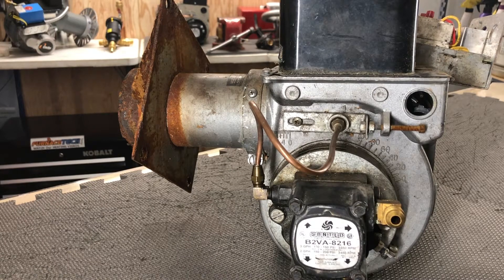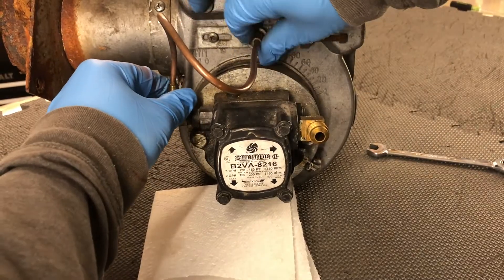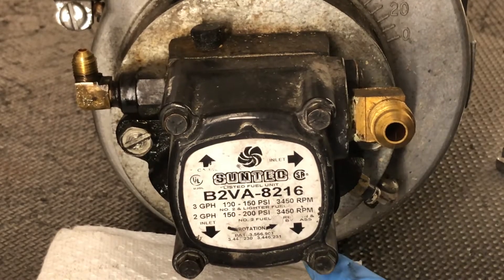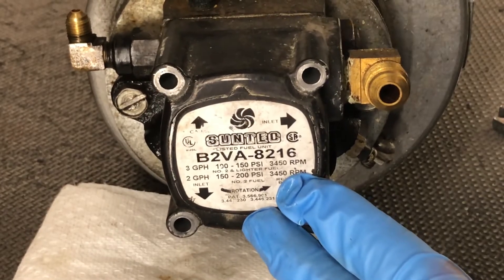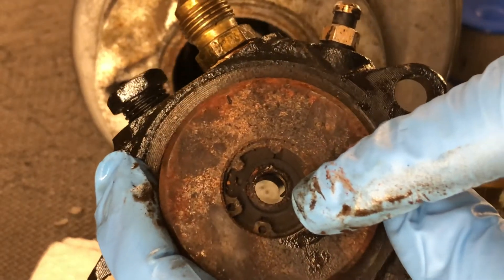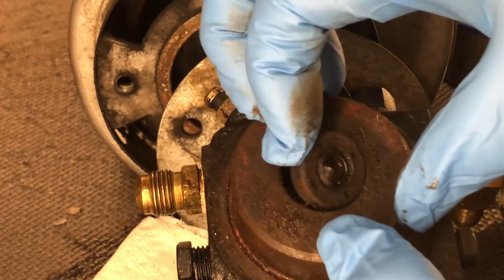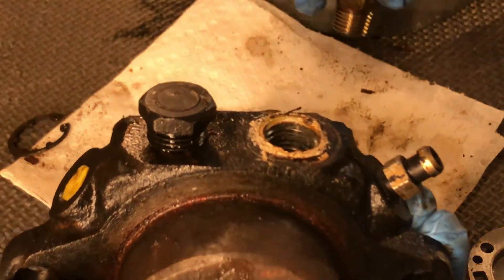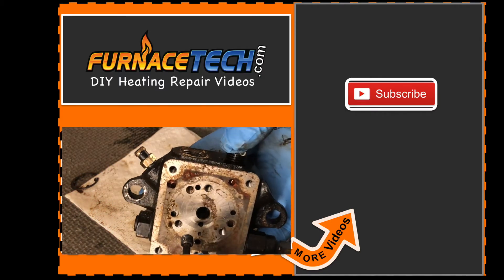Suntec B2VA-8216 - BURNER FUEL PUMP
Look What's Inside an Oil Burner ( Suntec B2VA-8216) Fuel Pump. Enjoy the Video!
Boiler Parts
HVAC TOOLS

Boiler Safety
3/4" NPT Male x Female
Boiler Safety
3/4" NPT Female

1/2" Boiler Rope Gasket
3/8" Boiler Rope Gasket

4 Pack Fuel FILTERS

Tools:
11 in 1 Screwdriver
Pump Rotation Tester
Milwaukee Headlamp
5 Gal Shop Vac
5 Gal Soot Vacuum Bags

Do not attempt to work on or disassemble any part of your HVAC System if your not a Skilled Technician. You assume any and all responsibility. Working on HVAC Systems can be VERY DANGEROUS and should only be performed by Highly Trained Technicians.